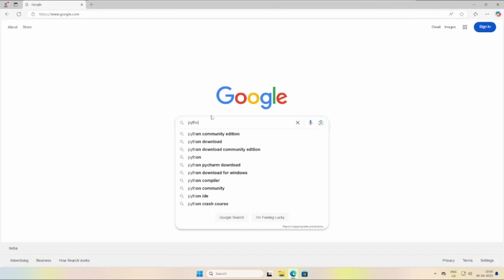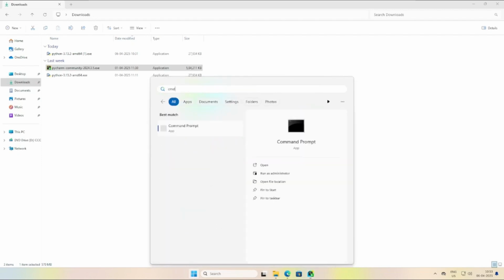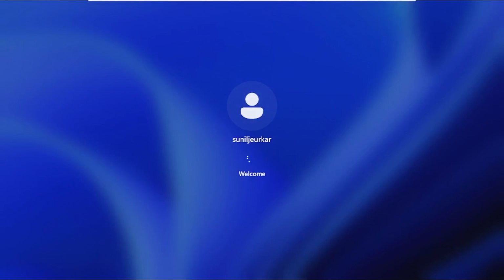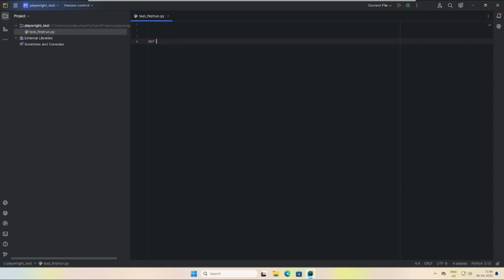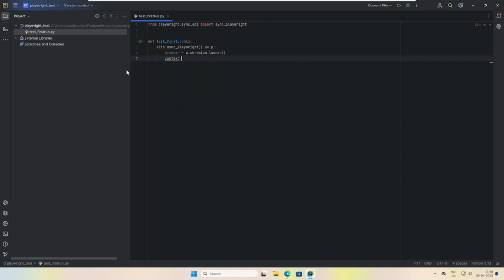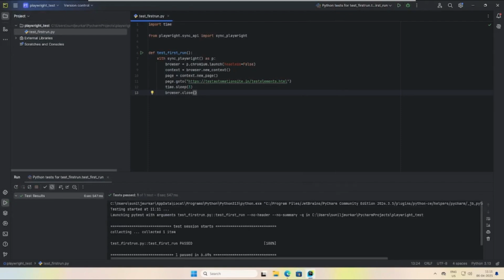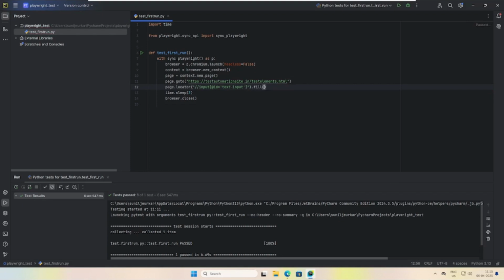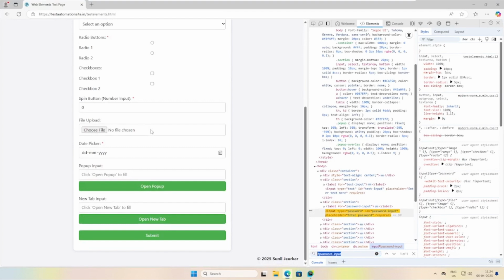Episode 2 : Playwright + Python Setup & First Test Run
Welcome back to Automation + Data with Python: From UI to Cloud!
In Episode 2, we set up Playwright with Python inside PyCharm and run our very first browser automation test — step by step.

Whether you’re a complete beginner or transitioning from Selenium, this video walks you through:
✅ Installing Playwright & Pytest using system Python
✅ Setting up your PyCharm project
✅ Writing your first script to open a webpage

🧰 Tools Covered:
- Python 3.x
- PyCharm IDE
- Playwright for Python
- Pytest
📌 What You’ll Learn:
- Installing and configuring Playwright in a Python environment
- Creating your first test script
- Understanding the flow of test execution
- Tips on headless vs headed mode